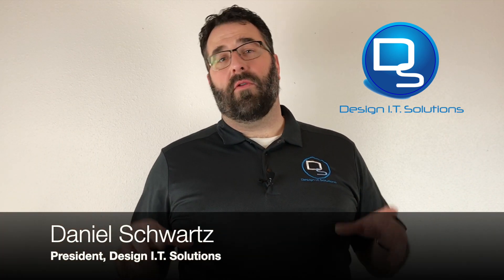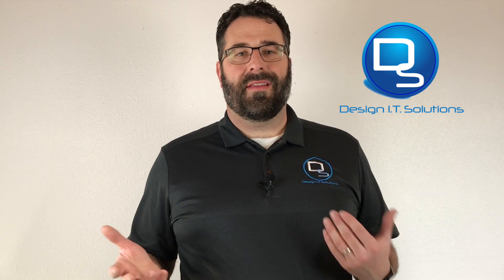Weekly Tech Tip 034 | Personal Devices vs Work Devices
Do you have a laptop you take home from work? Make sure you aren't putting personal information on it.

Hackers and Healthcare in 2022: learn who's after your data, take an actual look at the Dark Web, and find out what you need to be doing now to keep the cybercriminals out.